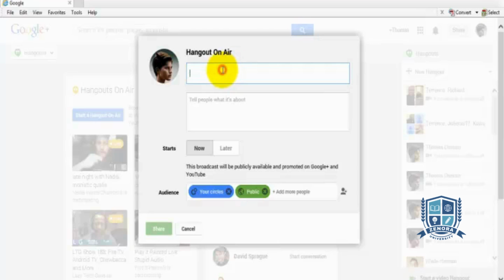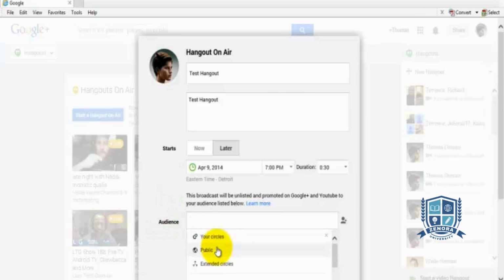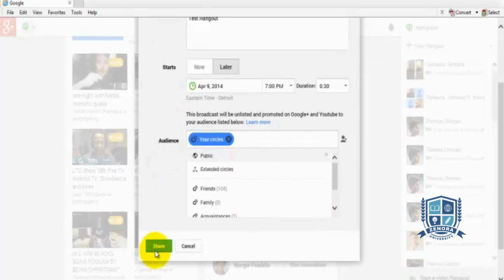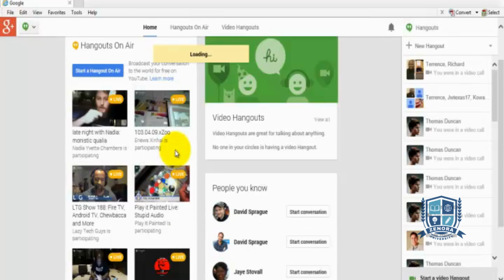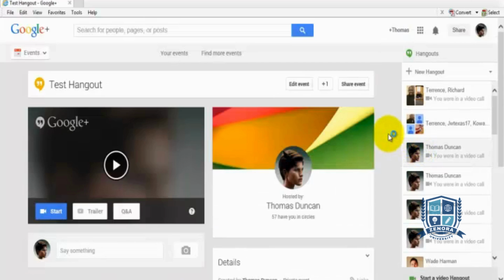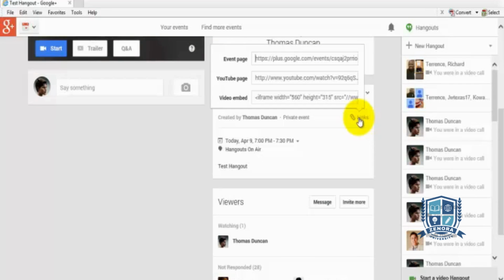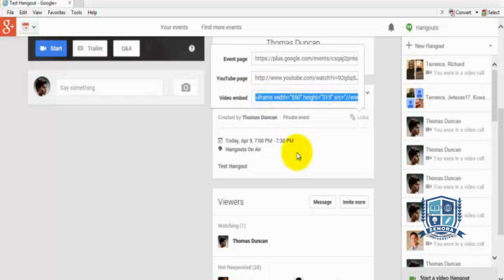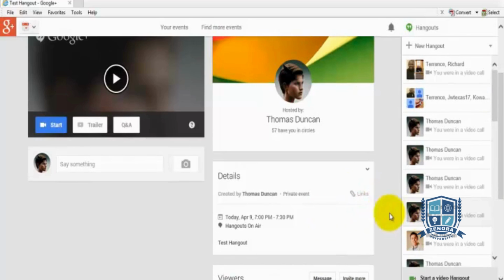V4 Live Online Events Streaming On Your Website